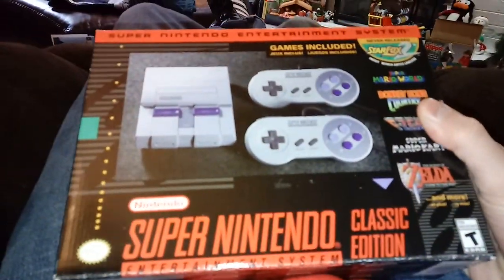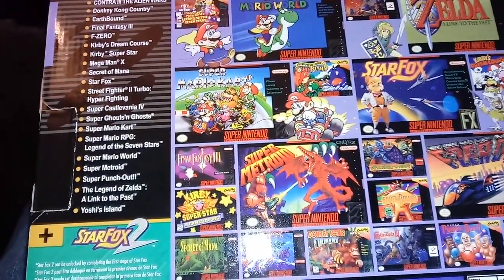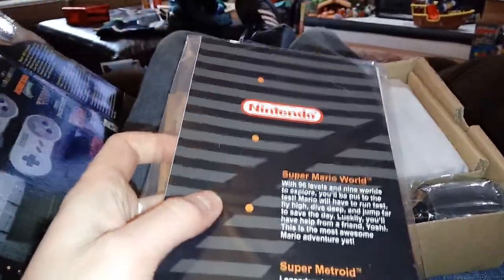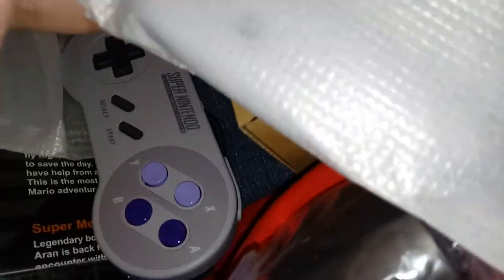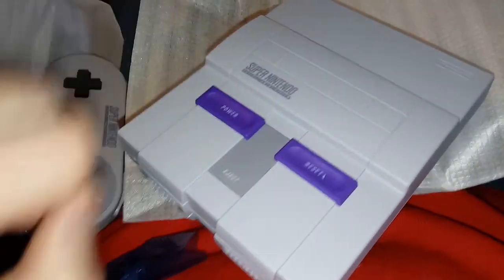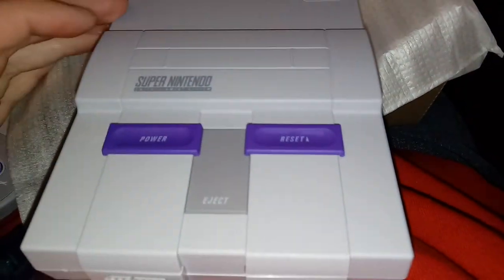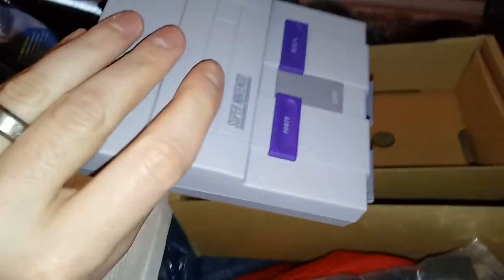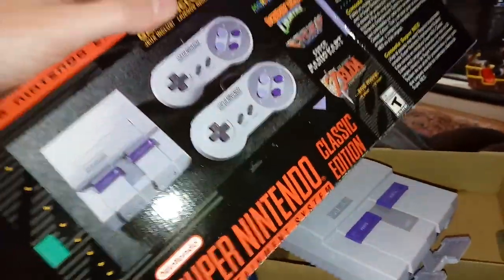SUPER NINTENDO CLASSIC EDITION - SNES MINI - QUICK UNBOXING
Finally scored an SNES MINI at Toys R Us! Here is a quick unboxing from a die-hard Nintendo fan and collector.